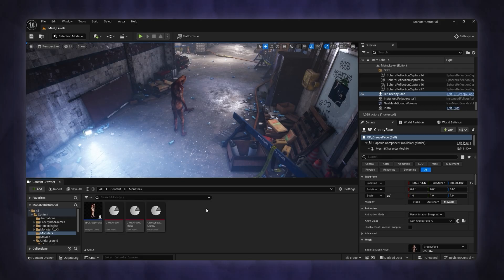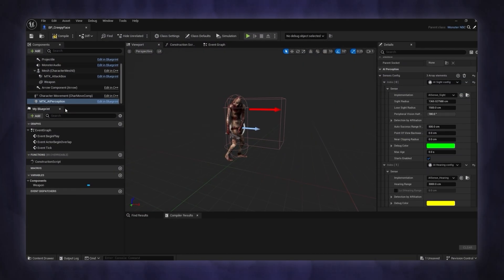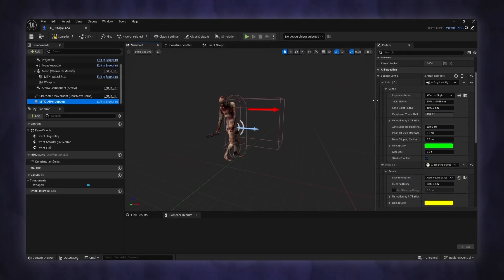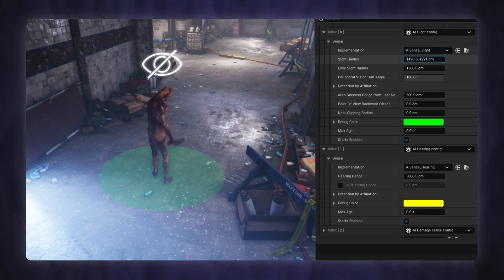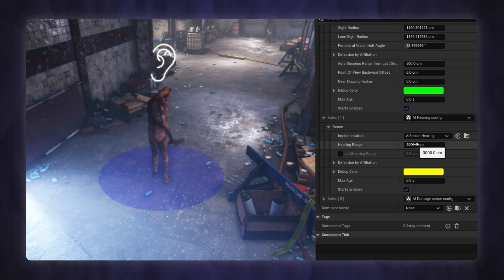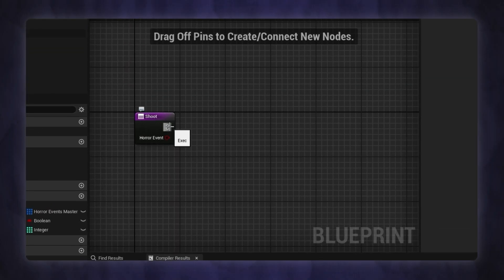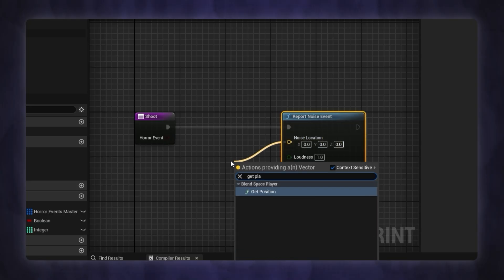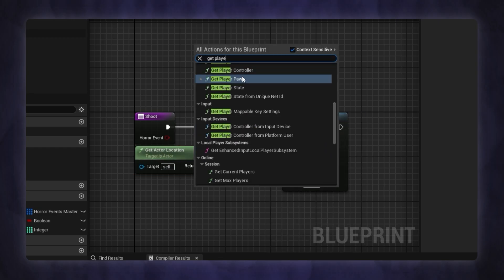Monster perception in Unreal engine 5 using MonsterAIKit!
In this video you will see how to setup Perception for the monster in unreal engine 5 using Monster AI Kit